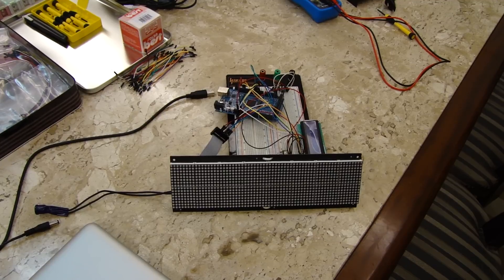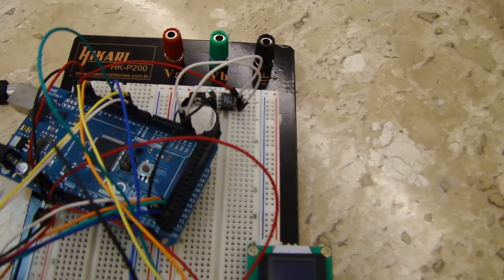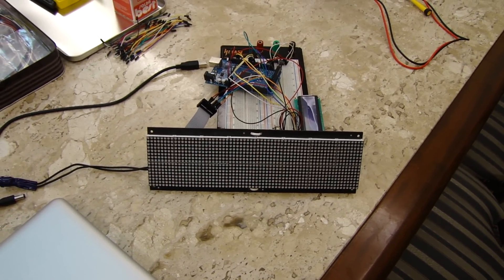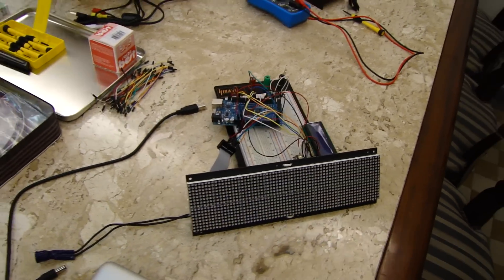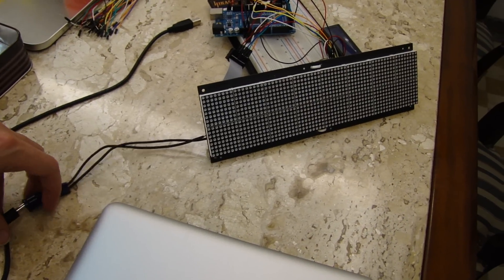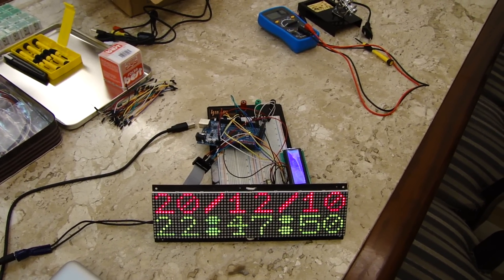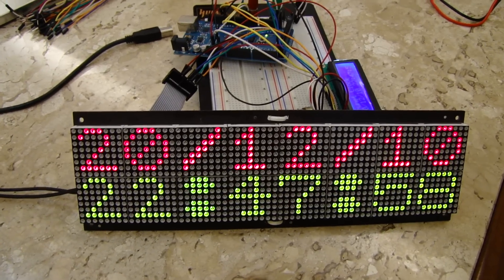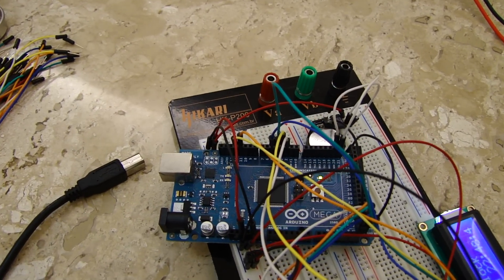My first Arduino Project - Wall Clock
I'm using 2 x 3216 SureElectronics LED Matrix panels. It has a DS1307 IC for RTC(real-time clock) instructions. It's powered by 5V DC Wall and is using 330mA(on 5V). Note that it has an LCD that I just put there for debugging.

Next steps:
- alarm
- brightness configuration(using PWM)
- TV remote control interface